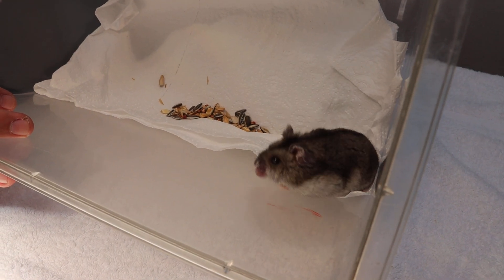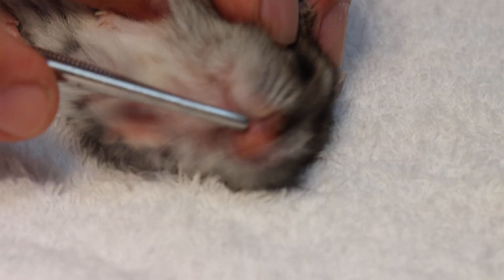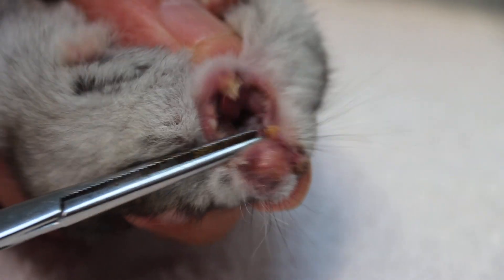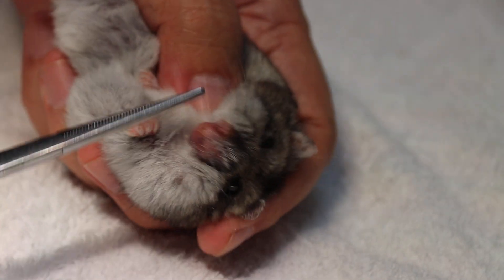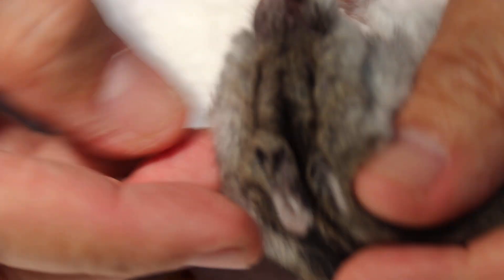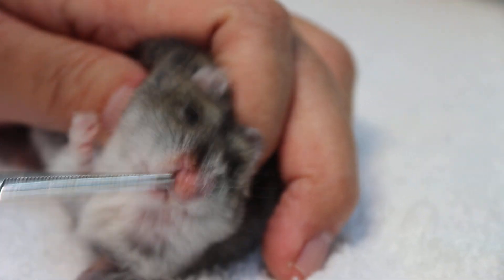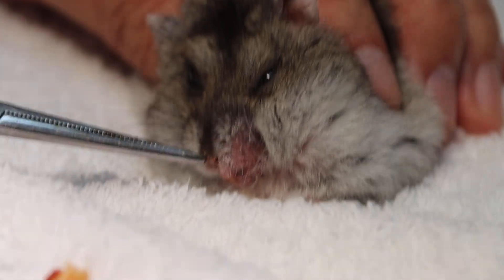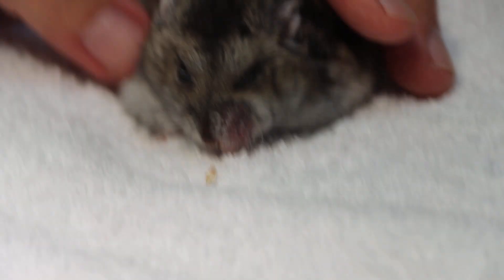A dwarf hamster with a swollen upper left lip has difficulty breathing. Why?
Left swollen upper lip is now a hard lump. It cannot be cut off as this will affect the hamster adversely as the big wound will be hard to heal and will get infected.

The hamster is warded as an inpatient and fed anti-inflammatory medication for around 1-2 weeks to soften the hard lump which is likely a chronic abscessed lump. Some vets prefer meloxicam which had been given.

As at 20 Nov 2020, the lip lump is softer but redder.  It had not reduced in size. I advised oral prednisolone for the next 10 days.